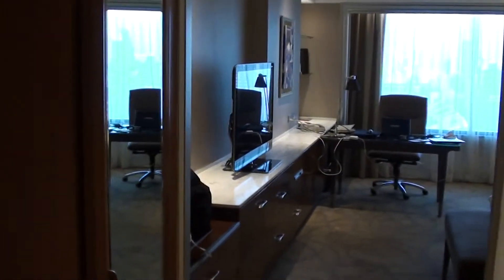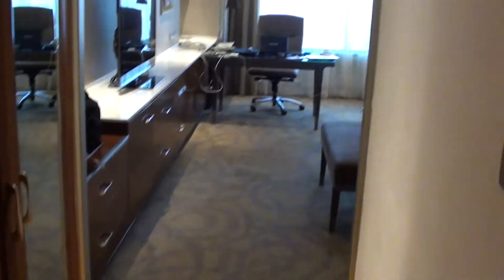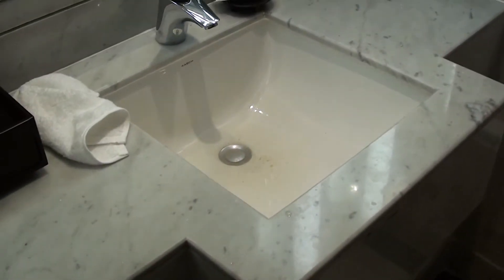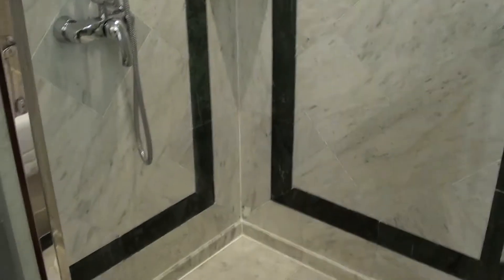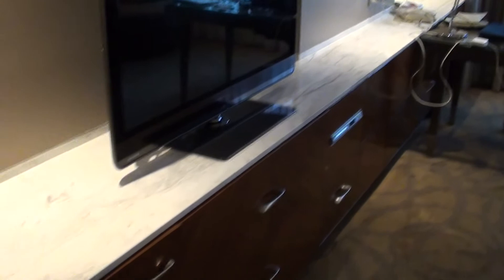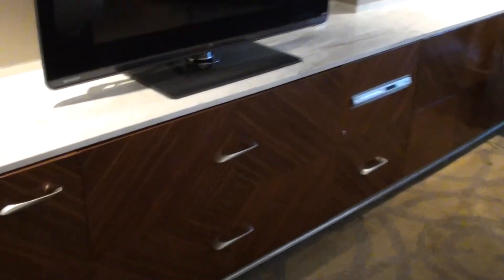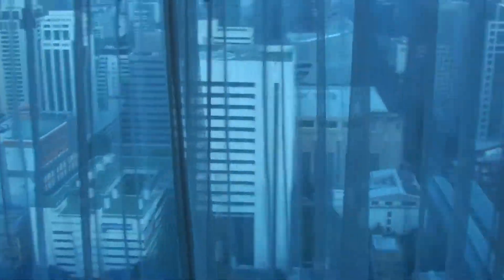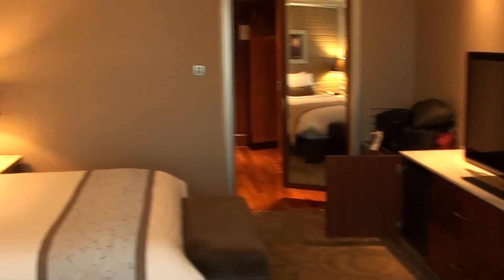InterContinental Bangkok, Thailand - Review of a King Room 3418